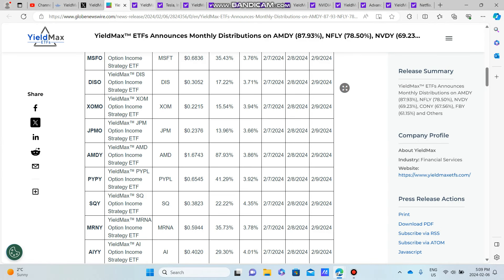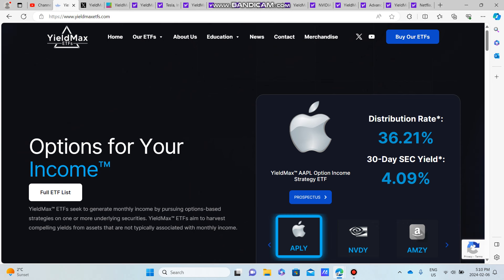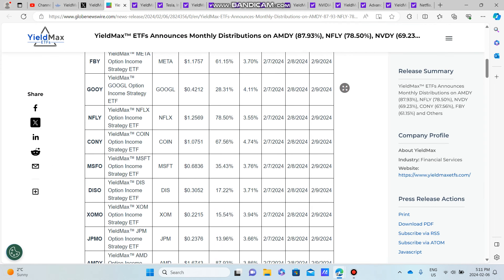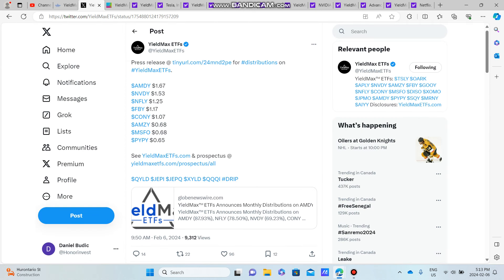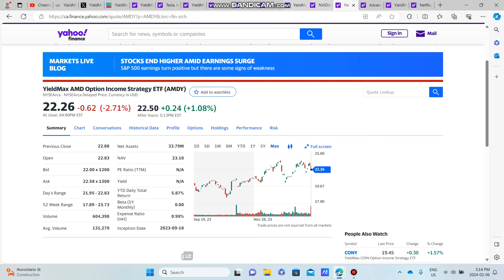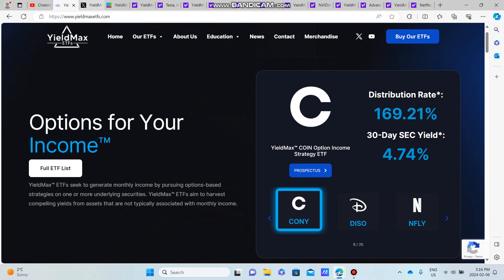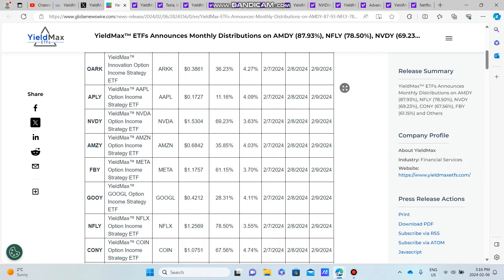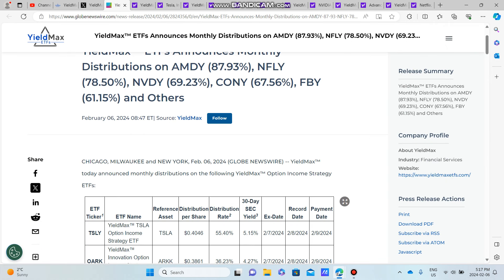ALL February Yieldmax ETF Monthly Distributions Big Drops in Distributions! (TSLY, AMDY, SQY, CONY)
All Yieldmax High Yield 11-87% Paying Distributions for the Month of September and Thoughts about the Future price returns of the Yieldmax Synthetic Covered Call ETF's.  Why the Yieldmax Distributions were much lower in September and how Volatility effected Yieldmax ETF's.  Yieldmax Twitter announcement for February dividends.

(TSLY) YieldMax TSLA Option Income Strategy ETF is a Synthetic Covered Call Strategy ETF which provides massive monthly income to investors.  TSLY is an ETF that tracks the performance of (TSLA) Stock and collects a monthly premium/dividend based on the volatility of the underlying stock.

(SQY) YieldMax SQ Option Income Strategy ETF is a Synthetic Covered Call Strategy ETF which provides massive monthly income to investors.

(CONY) YieldMax COIN Option Income Strategy ETF is a Synthetic Covered Call Strategy ETF which provides massive monthly income to investors.

The Dividend Tracker Link, If you sign up for a Paid Plan we will be Compensated: